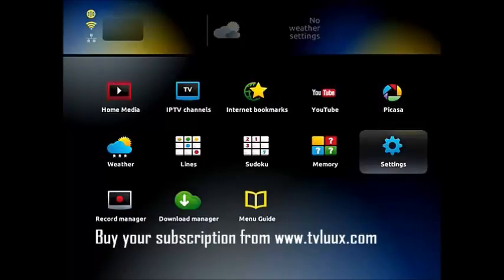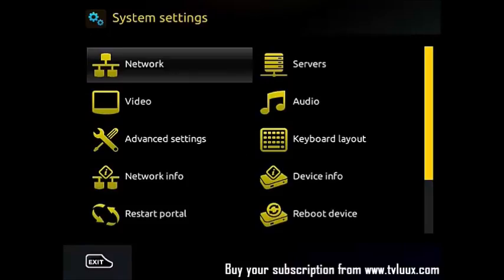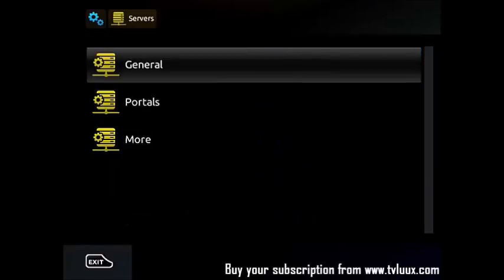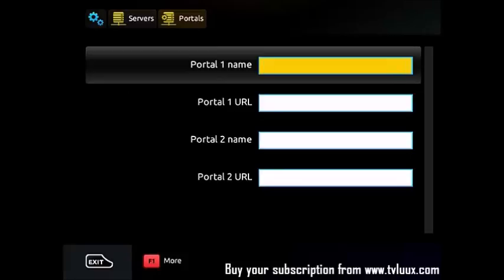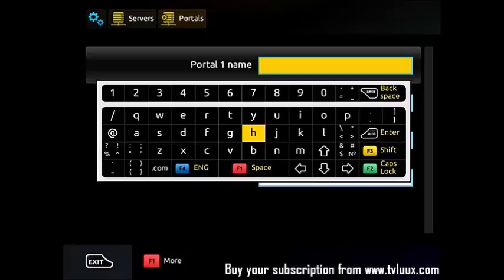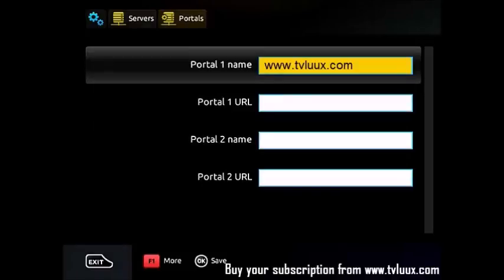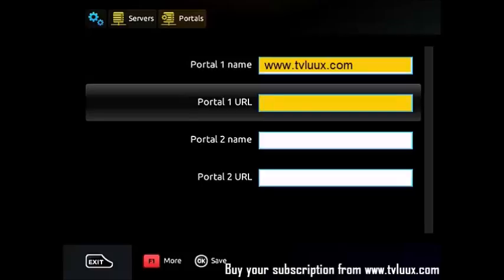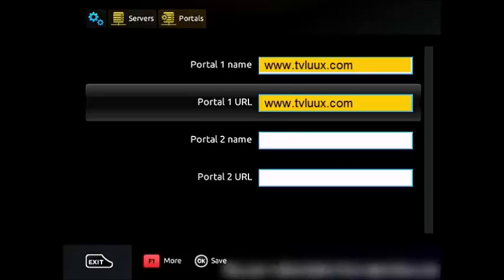Mag box 254 IPTV tutorial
Here are a description how to configure your Mag box 254 and add a portal. If you have any questions or if you want to buy an IPTV subscription for your Mag box, Kodi, Roku, Smart TV you can visit our

Tvluux.com are the best IPTV provider for your Mag box 250/254/256